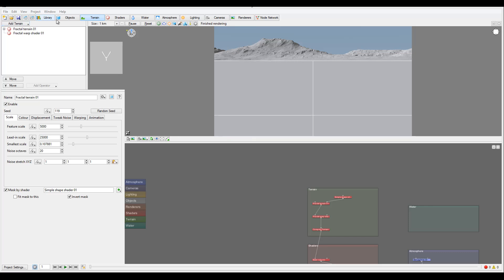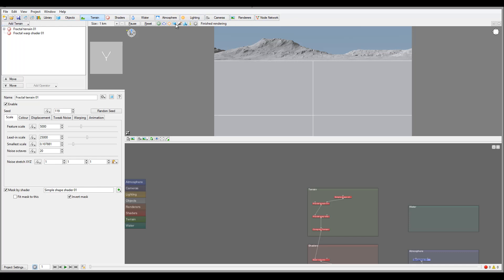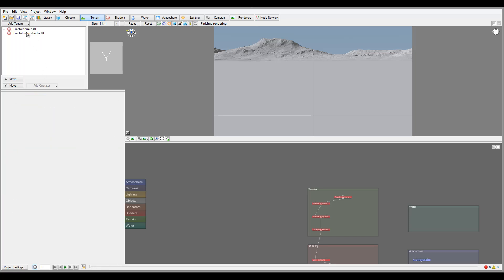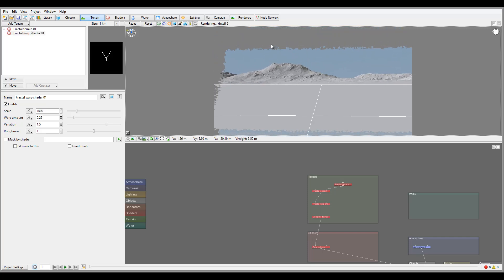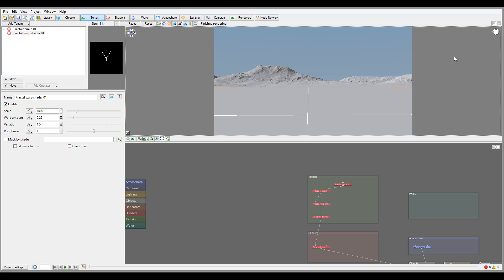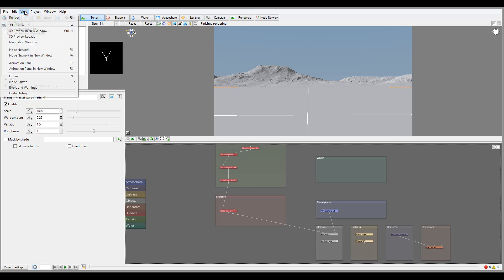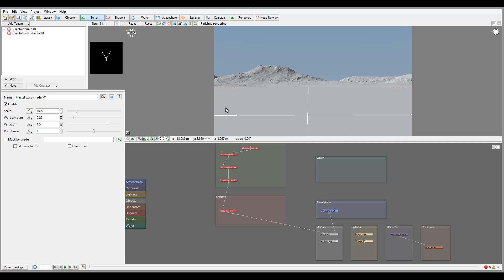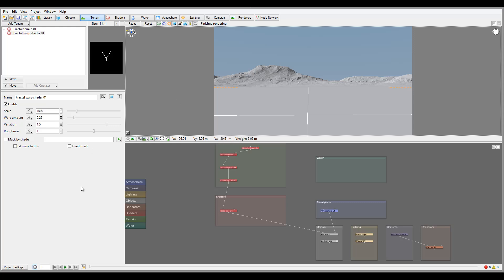2 Layout Overview, Terragen 3